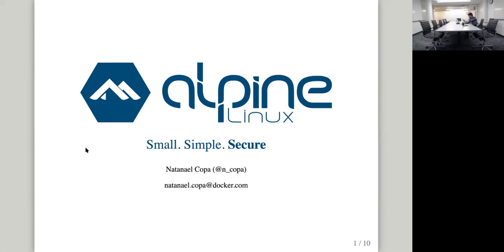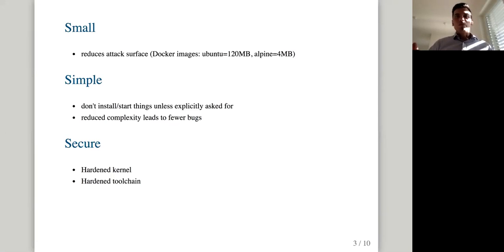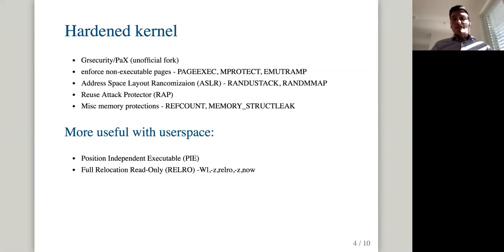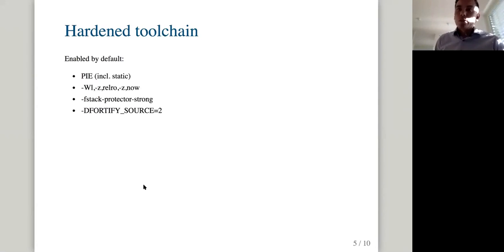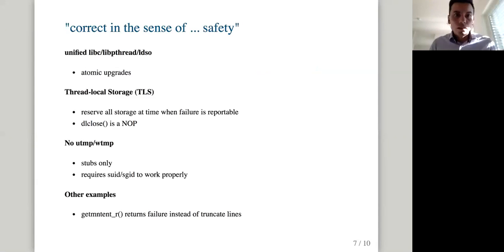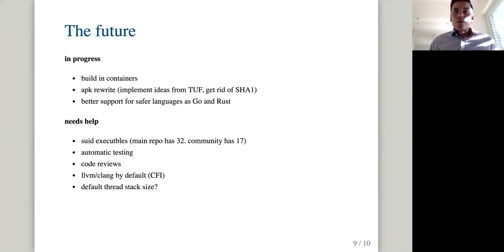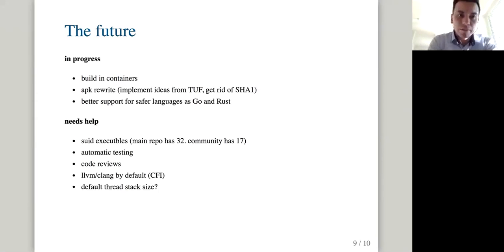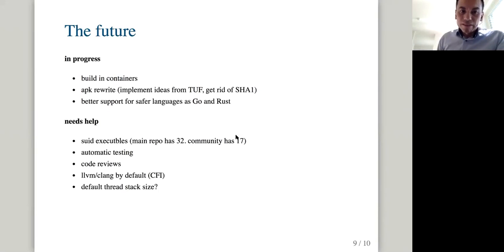Alpine Linux Security Deep Dive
Introductions & Administrivia (5 min)
Alpine Linux - security deep dive - @ncopa (45 min)
Project updates (10 min)
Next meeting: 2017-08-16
deep dive TBD
please feel free to propose additional deep dives and discussion topics!